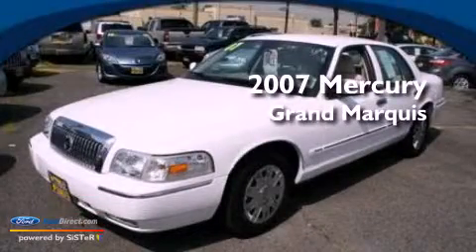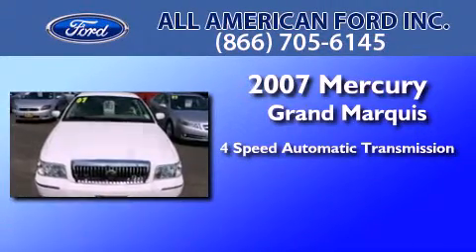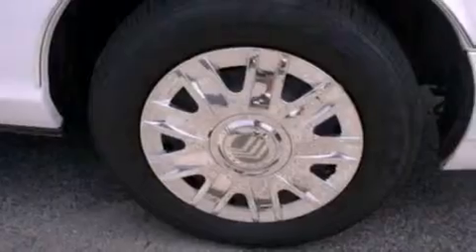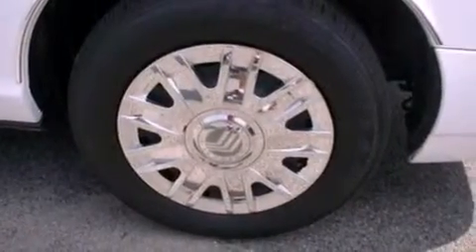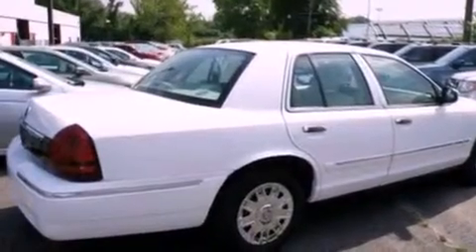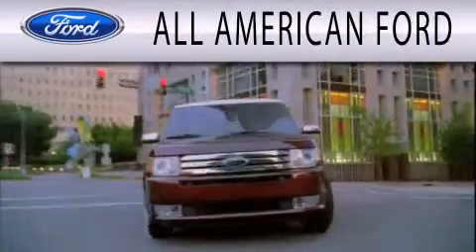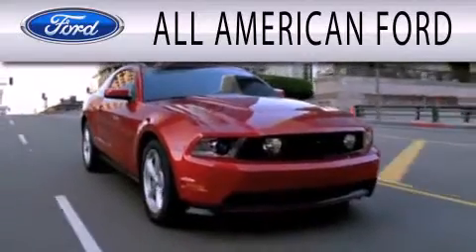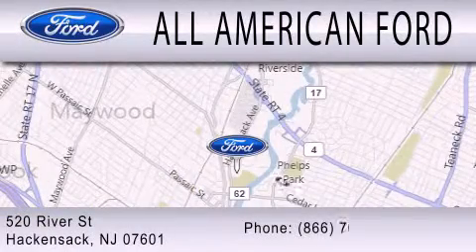2007 MERCURY GRAND MARQUIS Hackensack NJ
Year : 2007
 Make : MERCURY
 Model : GRAND MARQUIS
 Engine : 4.6L V8
 Trans . : AUTO 4SPD
 Exterior : WHITE
 Miles : 30,219
 Interior : LIGHT CAMEL
 Stock : 11T1069A